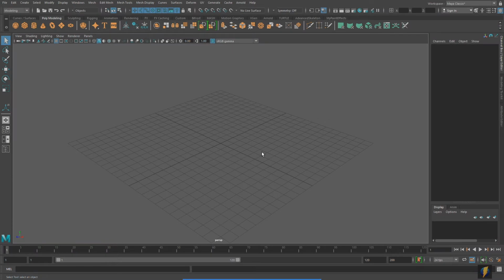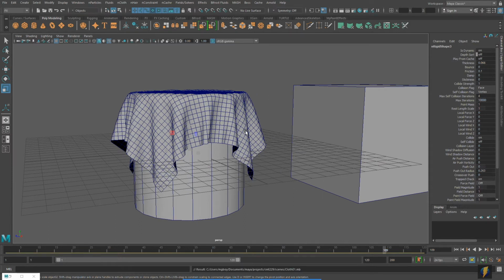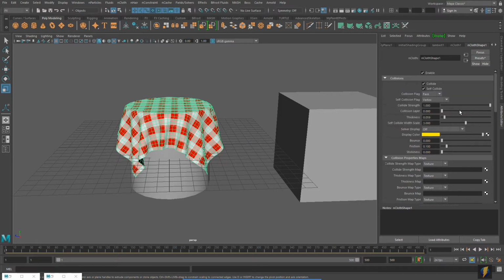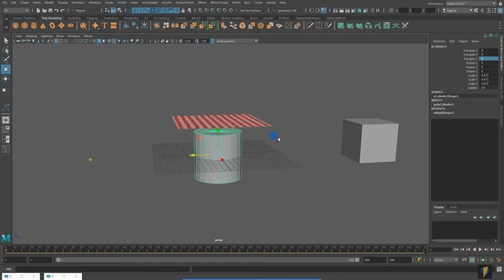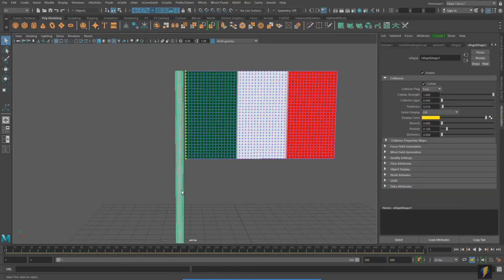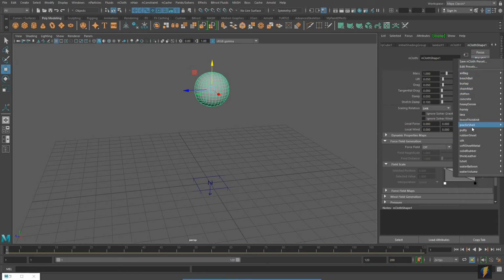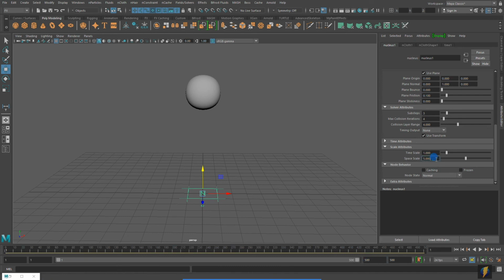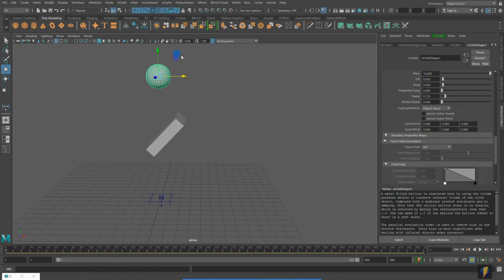Intro to Maya's nCloth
In this video we take an introductory look at Maya's nCloth.